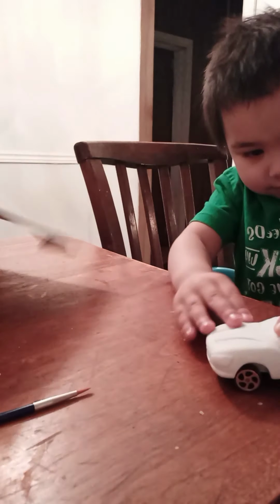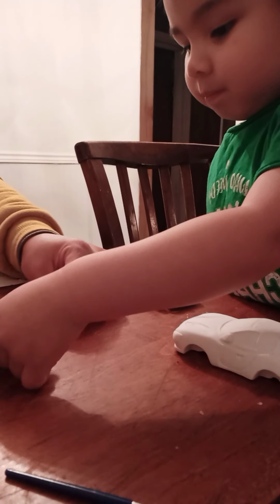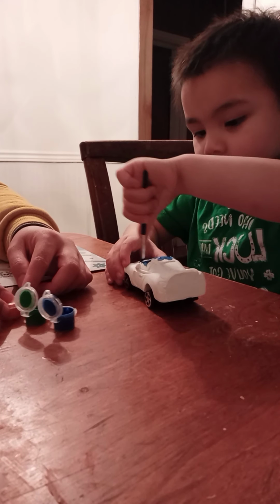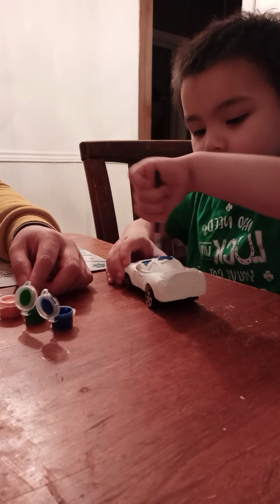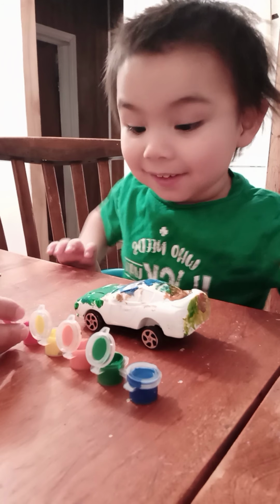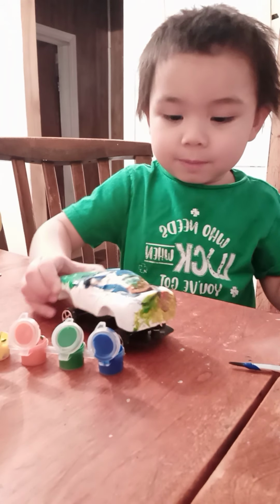Montoy activity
with guidance of mom and dad we let our son  read instructions,paint his own plaster car. Sending you all the good vibes mega love shout  out to all YOutube friends.